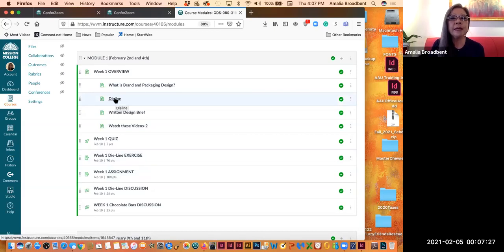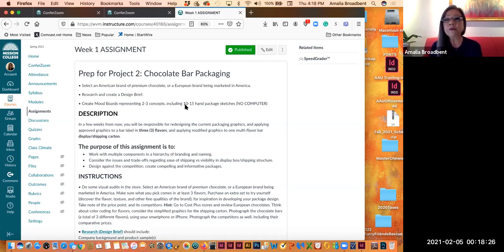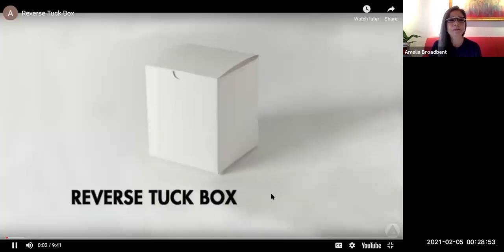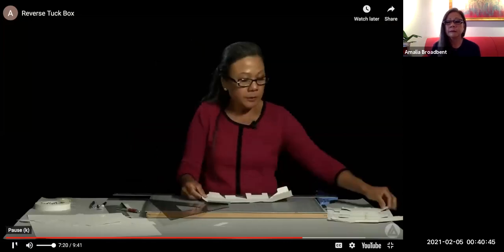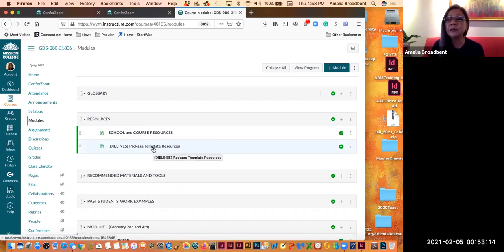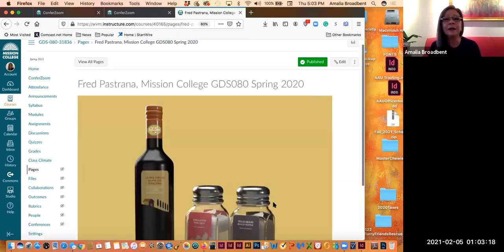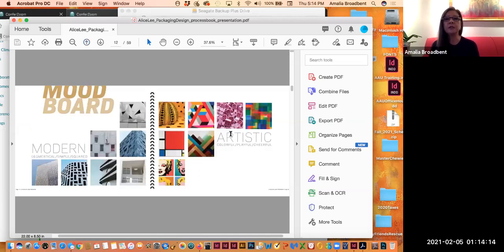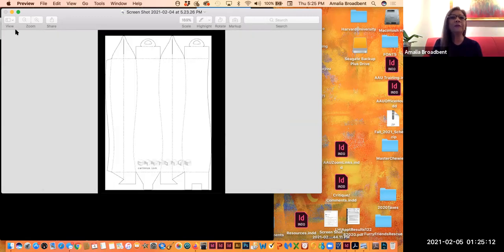GDS 80 - Packaging Design class online meeting - February 4, 2021 (Private - Reuploaded Video)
This is my reuploaded video of my archived private nostalgic video about my Packaging Design online class meeting provided by Mission College, which takes place on  February 4, 2021.